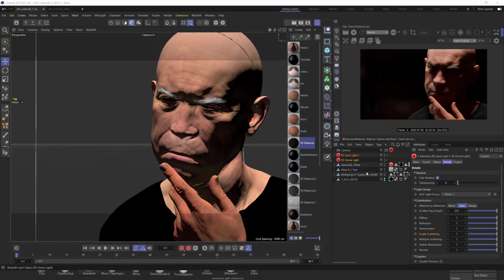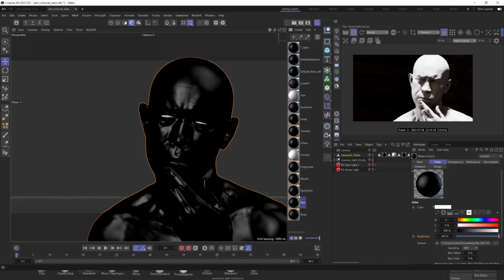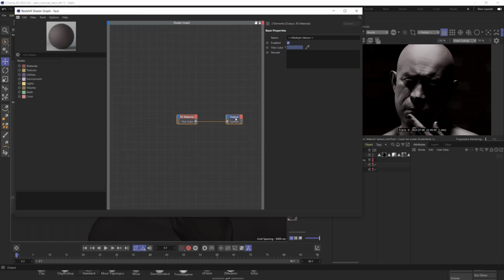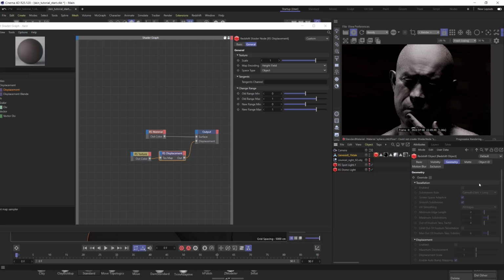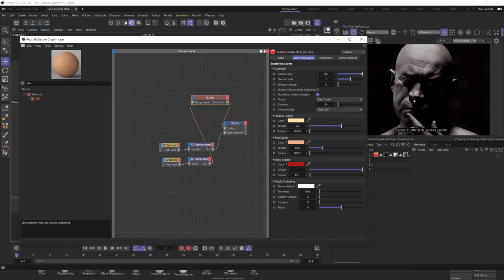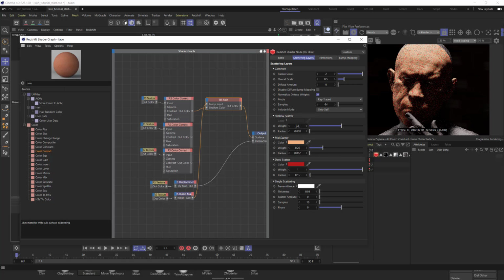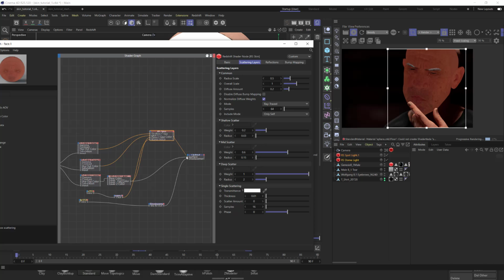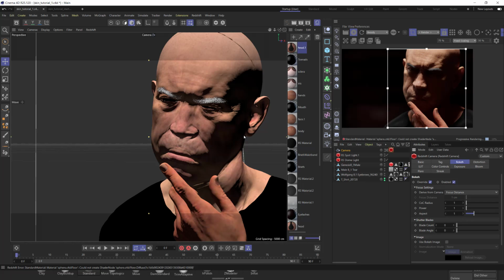Implement 3d scans into your workflow. Part 4. Rendering realistic skin in Cinema 4d and Redshift.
In this part we will set up cinema 4d scene and look into Redshift Skin Material.

I am apologizing in advance about all the mumbling. I made this tutorial in order not to forget my process, so it might be a bit hard to follow.